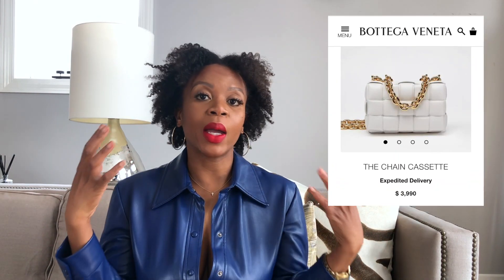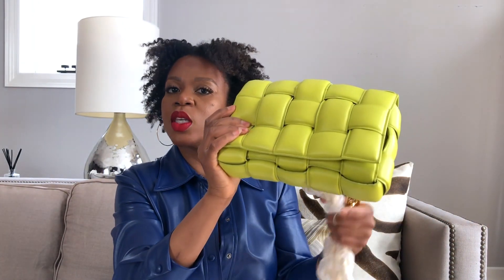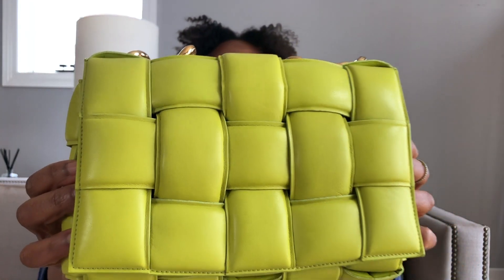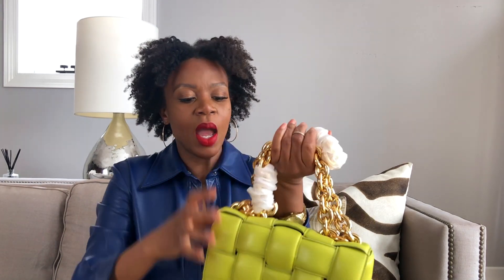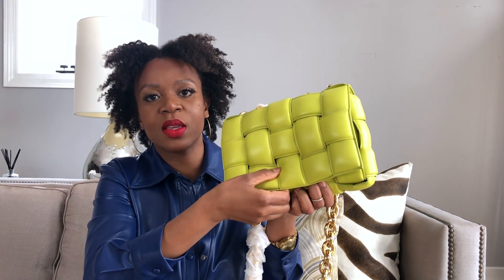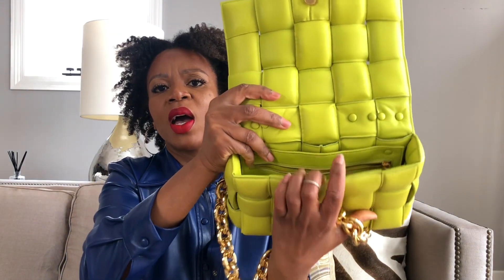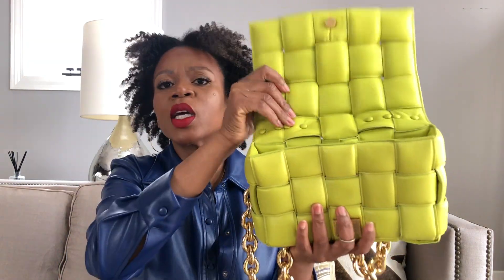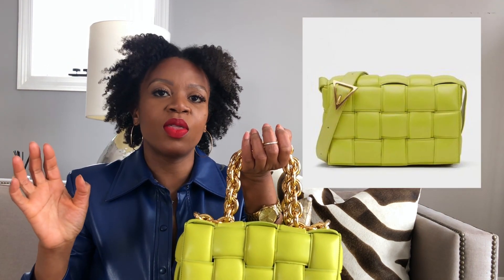Bottega Veneta Chain Cassette Bag Review and Styling // Kiwi Color Bag with Gold Chain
If you've seen my 2021 Luxury Wishlist video, you know I’m obsessed with the Bottega Veneta Chain Cassette Bag! In this video, I give you a reveal of the Kiwi color bag, review and styling tips.

I WORE:
Zara Faux Leather Dress (Sold Out)

1.5mm 14kt Yellow Gold Endless Hoop Earrings
Roberto Coin Tiny Treasures Diamond Cross Necklace

Sephora Collection Cream Lip Stain Liquid Lipstick in Always Red

NARS Light Reflecting Advanced Skincare Foundation in Macao

NARS Radiant Creamy Concealer in Amande

Benefit Cosmetics Precisely, My Brow Pencil Waterproof Eyebrow Definer in 4 and 5

L'Oreal Paris Voluminous Bold Eye Mascara in Carbon Black

I MENTION:
Bottega Veneta Chain Cassette Bag in Kiwi

Thanks,
Cathy

VIDEO GEAR USED:
Ring Light Kit
Tripod Mount
On-Camera Microphone
External Hard Drive